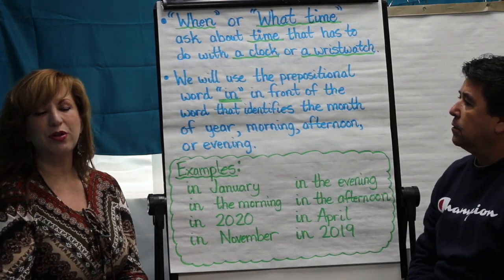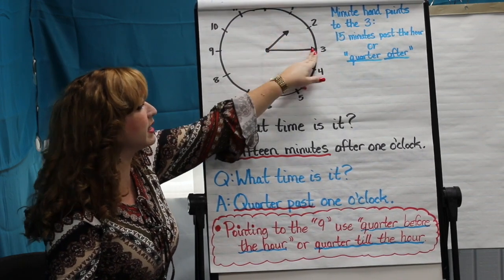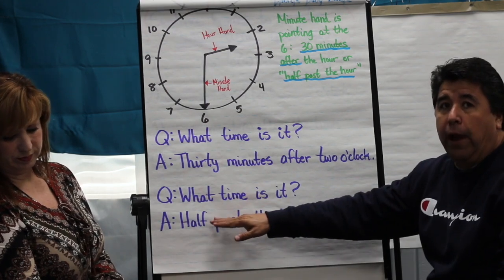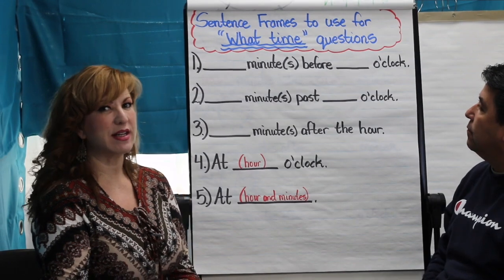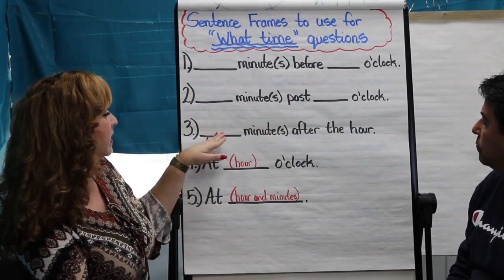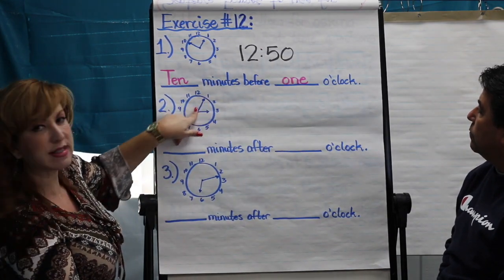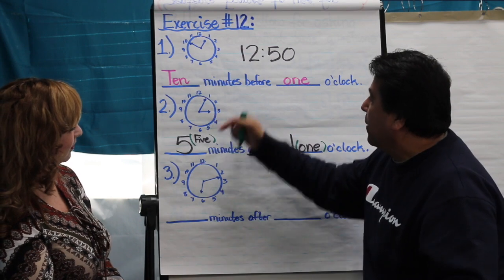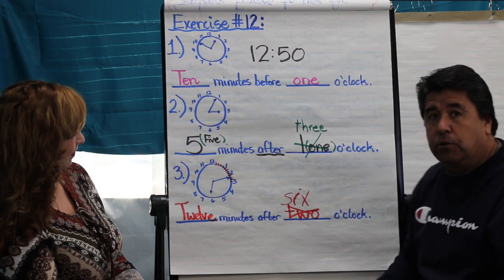STS Productions - Time for English! Exercise 12 | When or What?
Let's dive into the world of time expressions! In Exercise 12, you'll learn to use "when" and "what" correctly to talk about time. This lesson will help you build strong English sentence structure.

Whether you're a beginner or looking to improve your English fluency, understanding time expressions is essential. Our expert instructor will guide you through the exercise, providing clear examples and explanations.

Practice makes perfect! Join STS Productions and improve your English skills step by step.